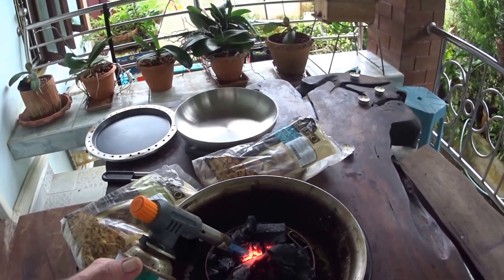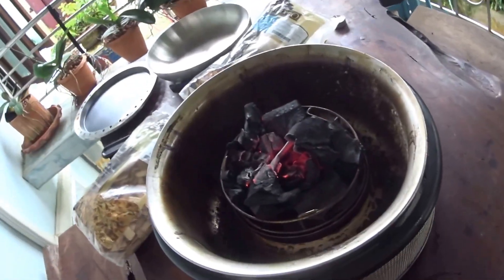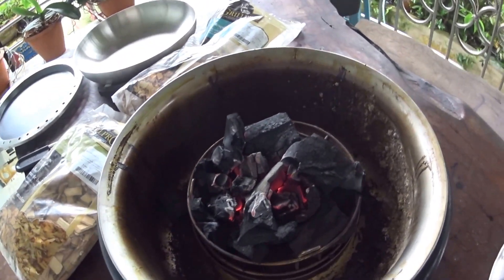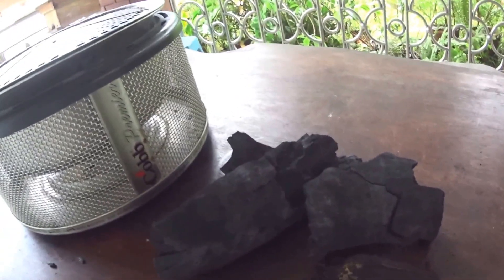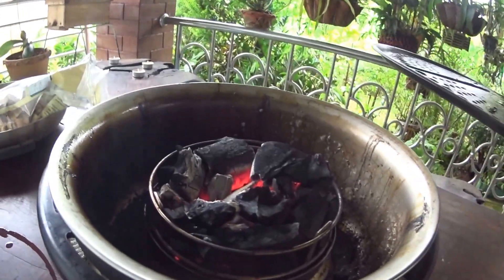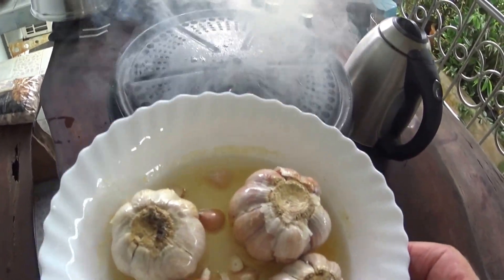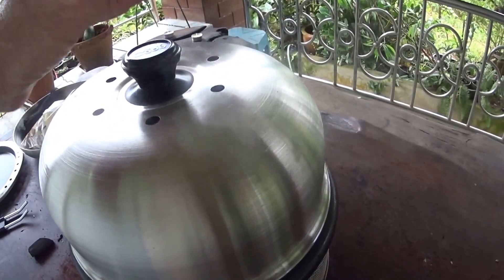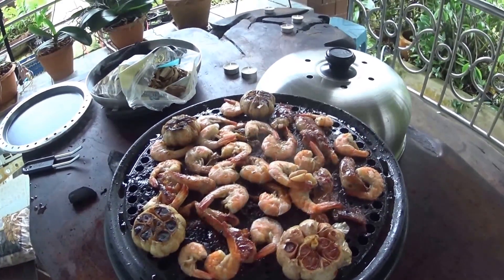Brunch BBQ Cooking 101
This is a little class in Patio BBQing. Select HD in settings.
Once you have the BBQ setup equipment, you can be cooking in 15 minutes & the neighbours will be peeking to see where the wonderful aromas are coming from.

A marinade is a must but remember the hotter the cook plate then the less sugars.

If you want to tenderise then Papaya, Pineapple or Kiwi fruit work very well.
If you are cooking squid or Liver then soak in milk & baking powder for not more than 15 minutes.

Not only can you BBQ but you can also Roast & Bake. I have made smoky roast meats, Breads, Scones & even Pizza in this little BBQ.
You can use heat beads or here in Thailand they prefer Logan or Rambutan  charcoal but I also have Mangosteen.
Dont cook until there is a white ash over the coals & dont use bits of plastic or rubber tyre to start the fire as they do here.
Long & slow is the key as well as cutting your foods thin.
Dont forget to sprinkle a little fat or oil as the cooking progresses.
The wood chips are not a must but add flavour, try any dried fruit tree wood (trees with no sap) from the garden.

Dont forget salt & any herbs but add black pepper after cooking.
Try this little Marinade
¼ cup Soy Sauce 왜간장
3 tbs Sugar 설탕 I use dark brown
2 tbs Sesame Oil 참기름 best is raw organic
½  Onion (Medium) 양파
1 tbs Garlic (minced) 다진 마늘
1  Green Onion 파  Spring or Chinese chives
¼ tsp Black Pepper 후추 or chilli
1 tbs Sesame Seeds 깨